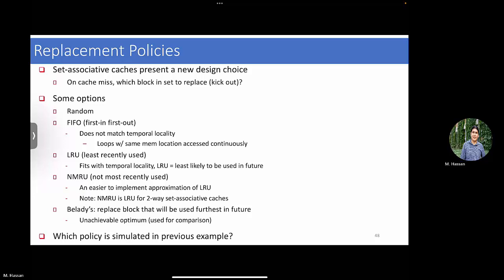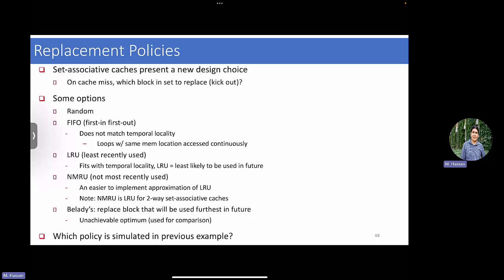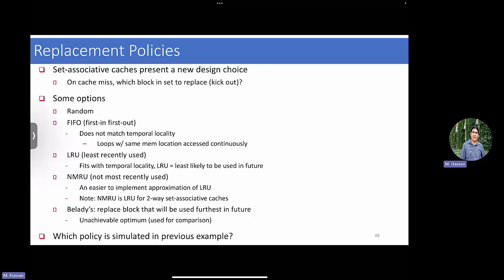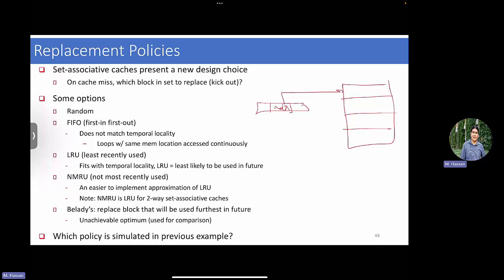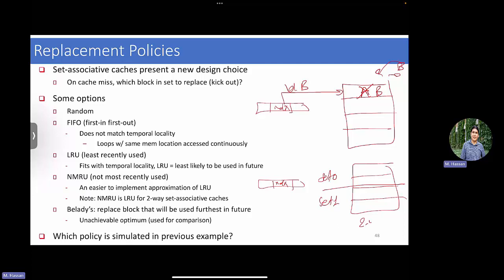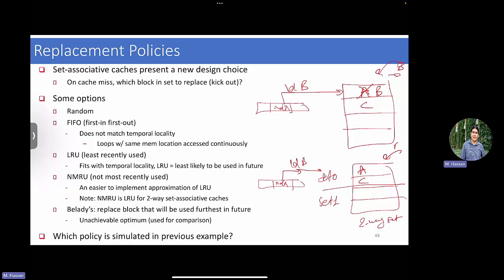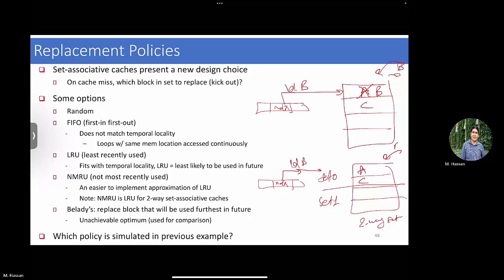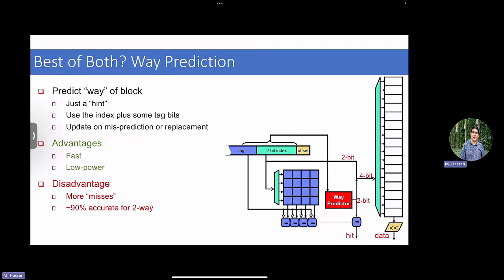Computer Architecture | (17) Caches - PART4